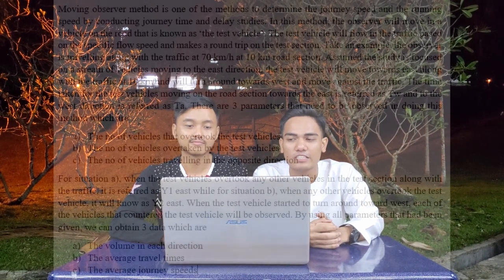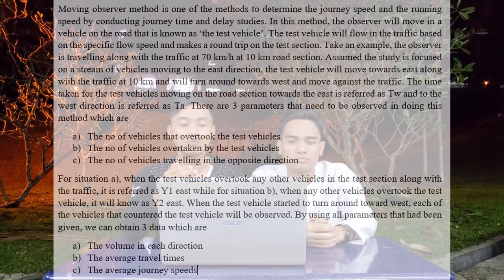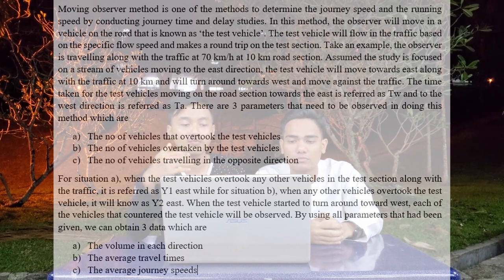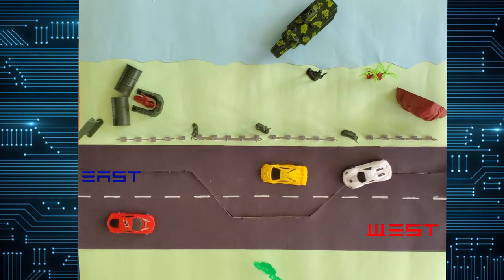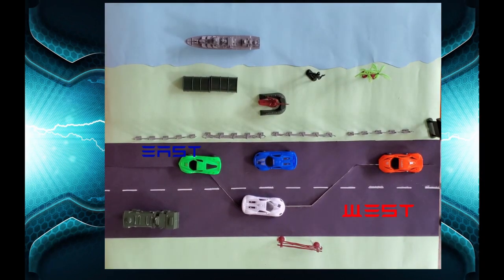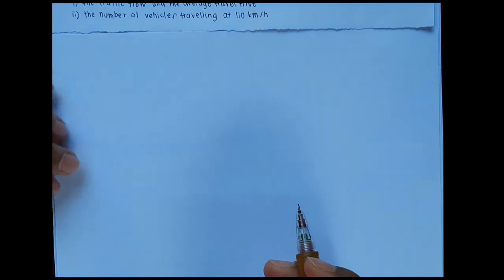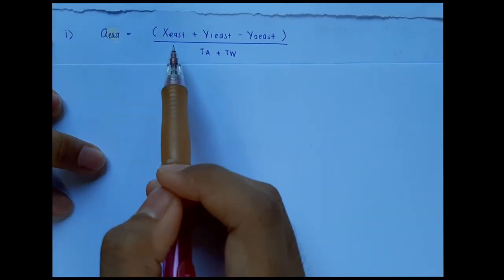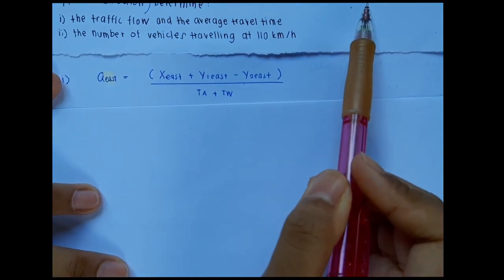SKAB3842 SECTION 1 SESSION 2019/2020-2. MOVING OBSERVER METHOD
Assignment 1
SKAB 3842 section 1
Semester 2, session 2019/2020
Lecturer : Ir. Dr. Sitti Hasmah Hassan

Group Members :
1. AHMAD FAHMI BIN ZAMRI
2. AINA AFIQAH BINTI SAMSUDIN
3. FARHAN BIN MOHD PAUZI
4. MUHAMMAD ASRI BIN MOKHTAR
5. MUHAMMAD SAFUAN BIN KASSIM